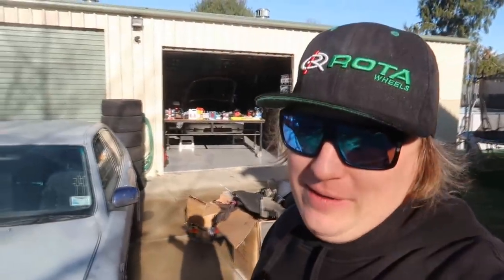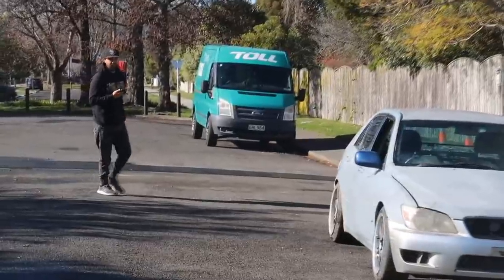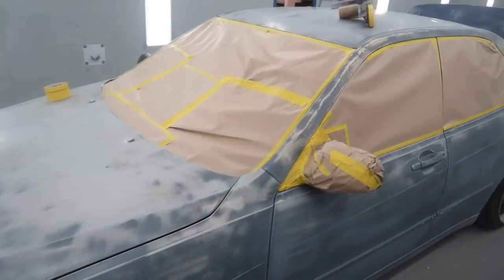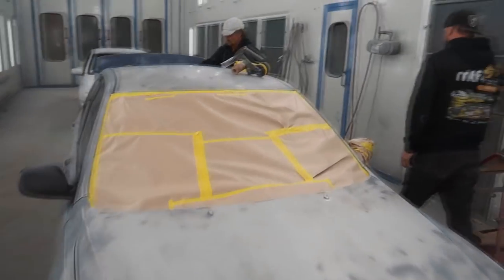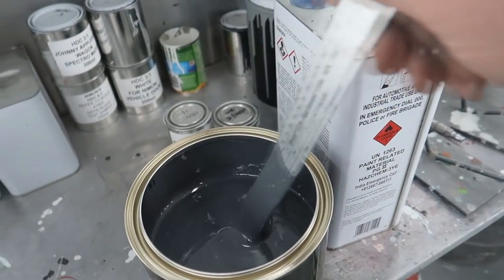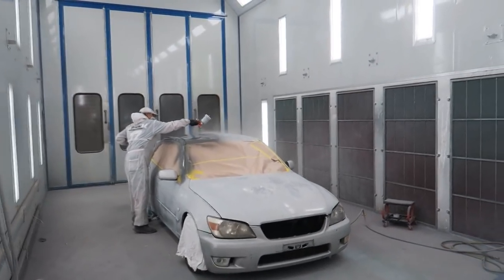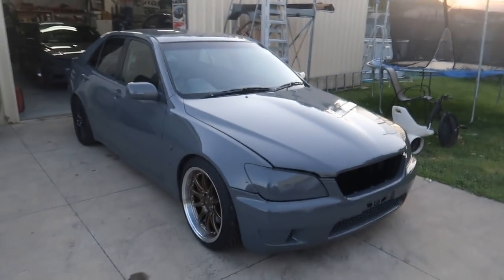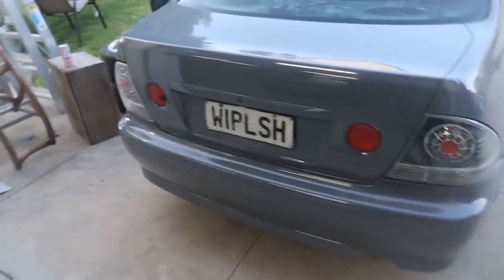Car falls of the trailer right after painting!